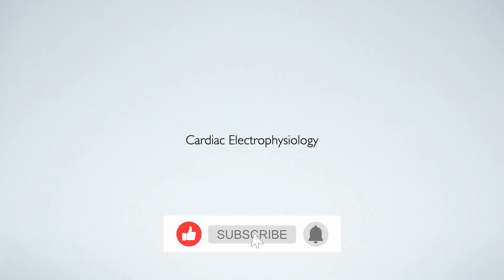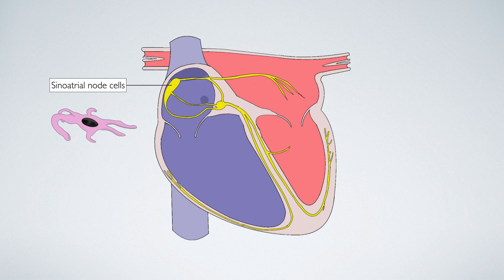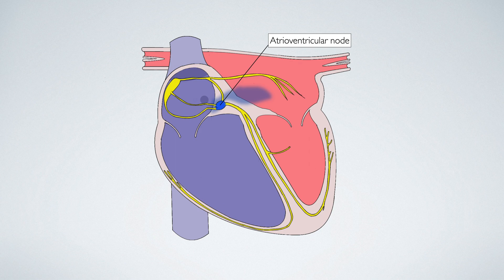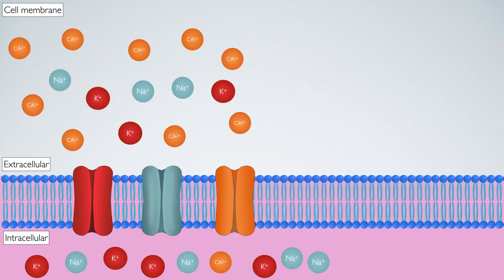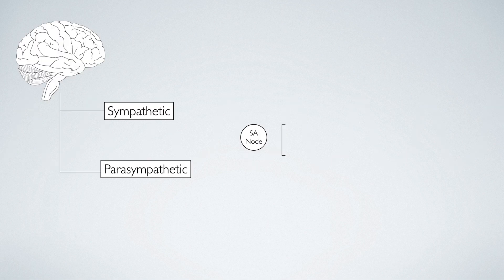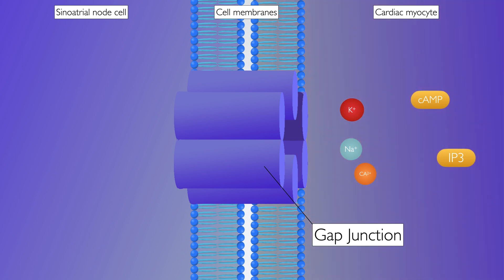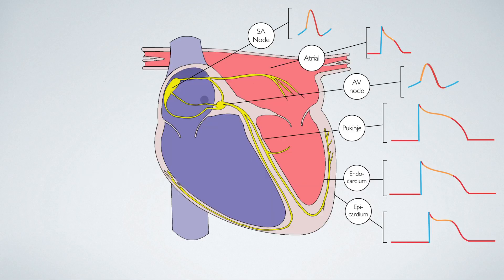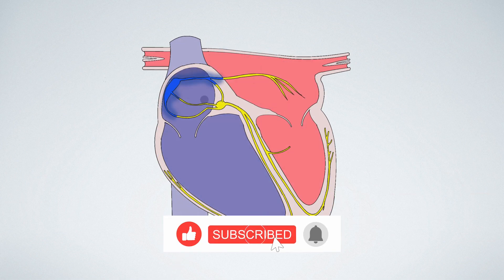The Cardiac conduction system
Welcome to the electrifying world of cardiac electroconduction! Get ready to dive deep into the mesmerizing journey of electrical impulses as they dance through the heart, orchestrating its rhythmic symphony. In this captivating episode of our ECG series, we unravel the secrets behind this extraordinary process.

Join us as we unlock the mysteries of specialized cells and pathways that make this intricate dance possible. Prepare to be astonished by the fascinating factors that influence this symphony, and gain a newfound appreciation for the awe-inspiring complexity of the human heart.

So sit back, relax, and let us take you on a thrilling voyage of discovery. Whether you're a medical enthusiast or simply curious about the wonders of the human body, this video is bound to leave you spellbound. Tune in, embrace the chill vibes, and embark on a captivating journey of knowledge as we delve into the captivating realm of medicine.

If this video has helped you in any way, please share it with friends on Facebook or any other social platform. This will really help the channel! Thank you 🥺

timestamps
00:00 Introduction to The Cardiac conduction system
00:52 Conduction Pathway Anatomy
01:33 Cells of the conduction system
02:35 Electroconduction.
04:05 Sinoatrial node action potential physiology
05:44 Automaticity
06:13 Autonomic nervous system and the Sino Atrial Node
06:56 Gap Junctions
08:05 Action potentials of the conduction pathway
09:20 Sino atrial pacemaker potential vs myocyte action potential
10:00 Why does repolarisation occur from the epicardium to the endocardium?

*References*
1) Bonow, RO., Mann, DL., Zipes, DP., & Libby, P. (2011). Braunwald's Heart Disease: A Textbook of Cardiovascular Medicine. 9th edition. Elsevier Science.
2) Issa, Z., Miller, J. M., & Zipes, D. P. (2018). Clinical Arrhythmology and Electrophysiology: A Companion to Braunwald's Heart Disease (3rd ed.). ISBN 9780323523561 (hardback), ISBN 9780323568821 (eBook).
4) Surawicz Borys Timothy K. Knilans and Te-Chuan Chou. 2008. Chou's Electrocardiography in Clinical Practice : Adult and Pediatric. 6th ed. Philadelphia PA: Saunders/Elsevier. Retrieved August 14 2023